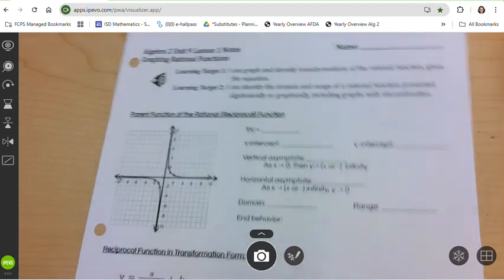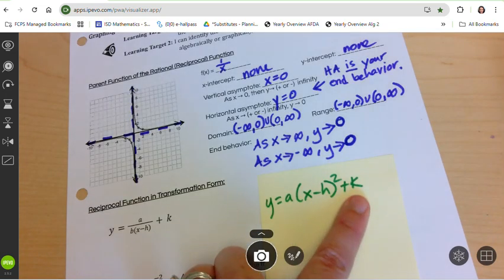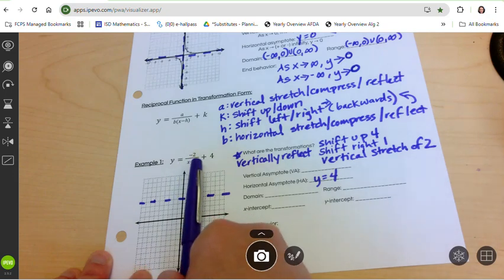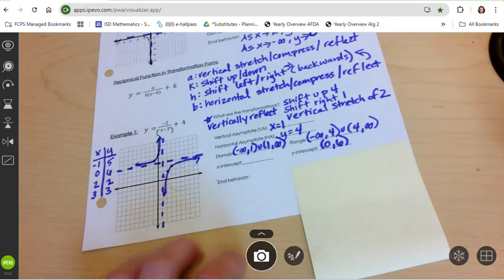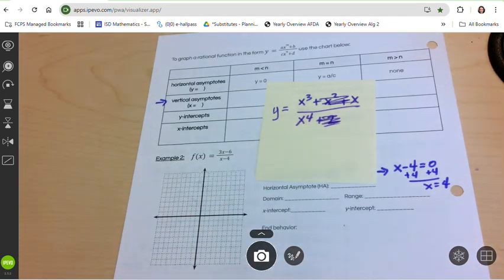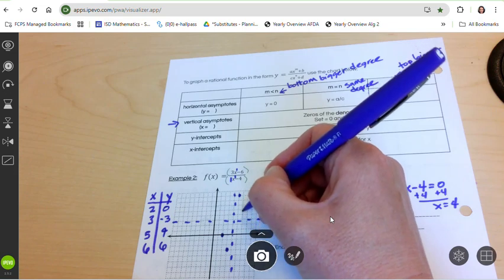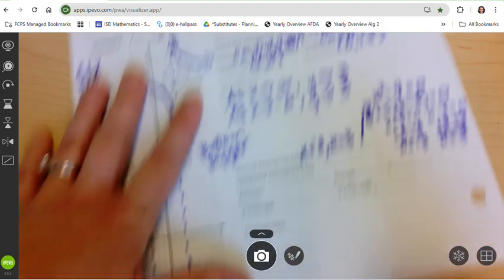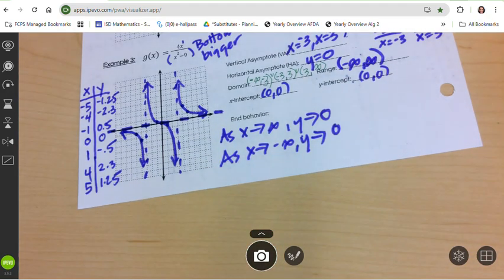A2 U9 D1 Notes Graph Rational Functions